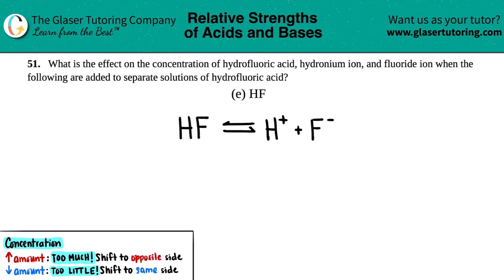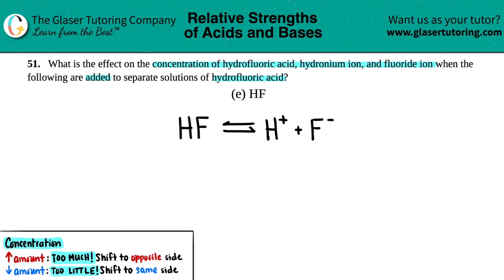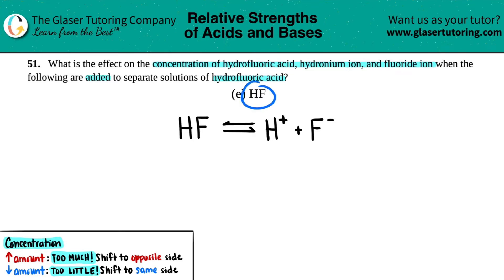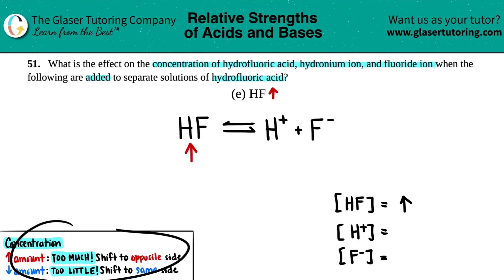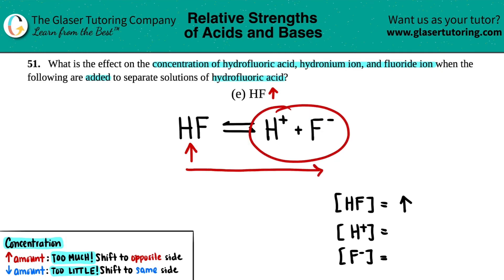14.51e | What is the effect on the concentration of hydrofluoric acid, hydronium ion, and fluoride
What is the effect on the concentration of hydrofluoric acid, hydronium ion, and fluoride ion when the following are added to separate solutions of hydrofluoric acid?
HF